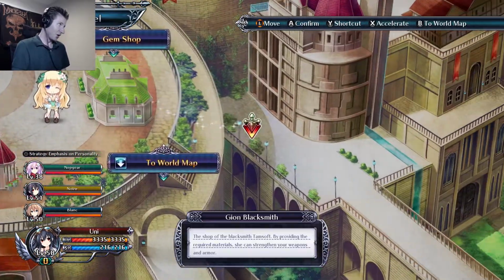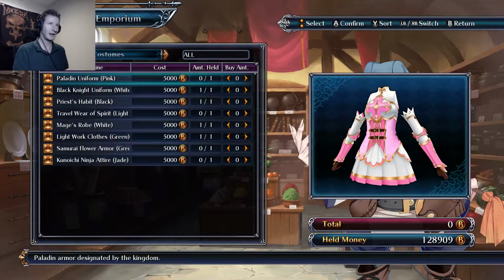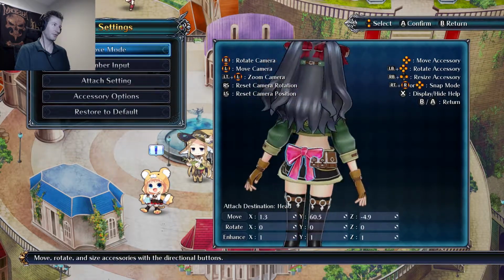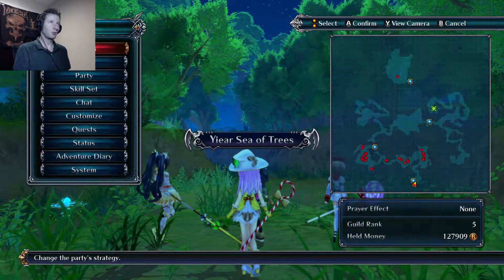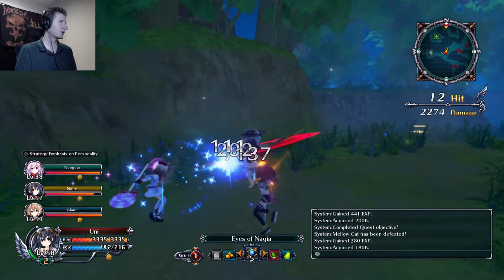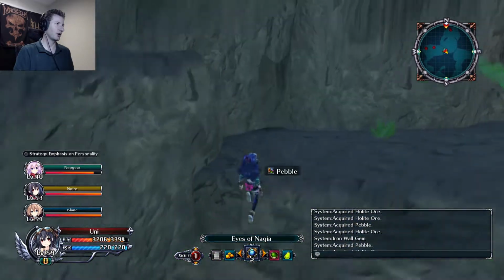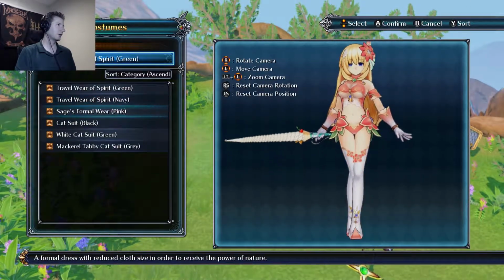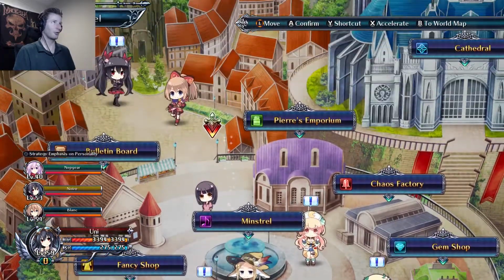Cyberdimension Neptunia: 4 Goddesses Online PC #19 (Time for guild rank 5)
After turning in the quest from the last episode, a bunch of stuff becomes available in the various shops so I spend some time looking at the new items. There are also a few quests for guild rank 5 to take on before taking on the main story quest.